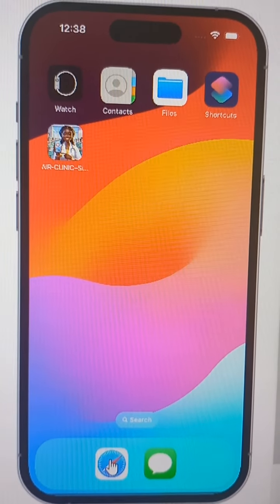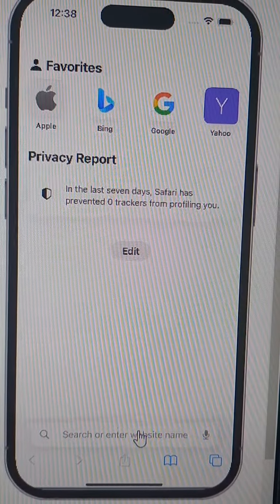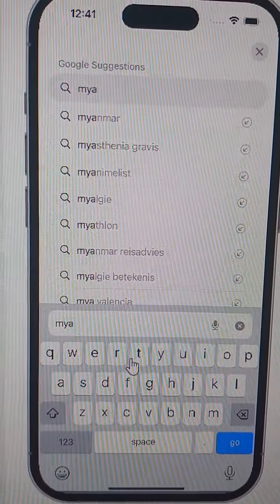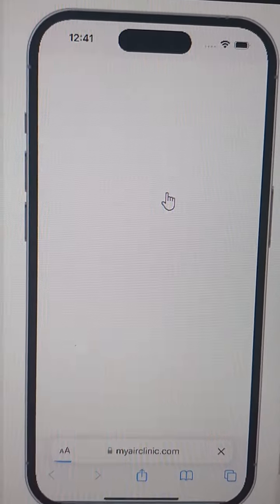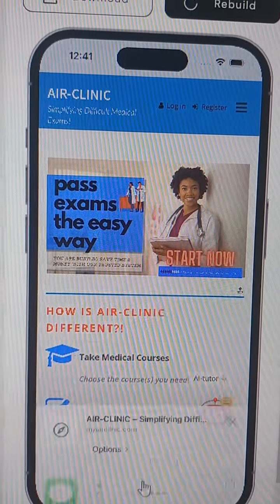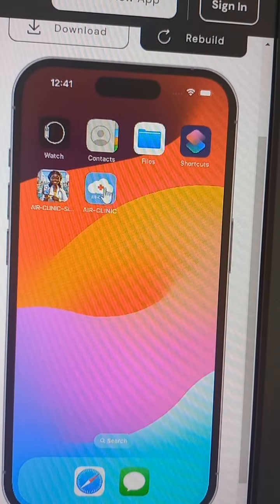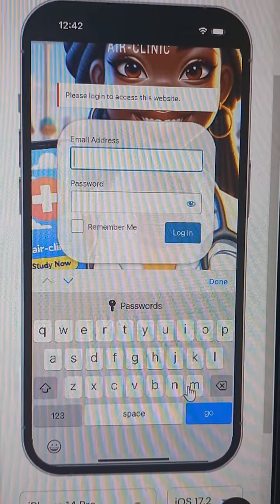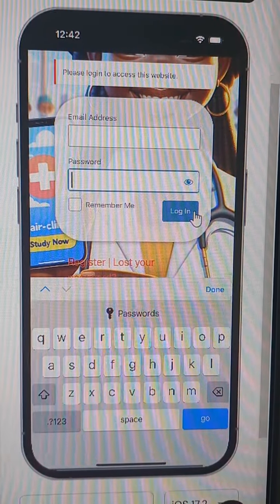How to install Air-Clinic app on iOS phone